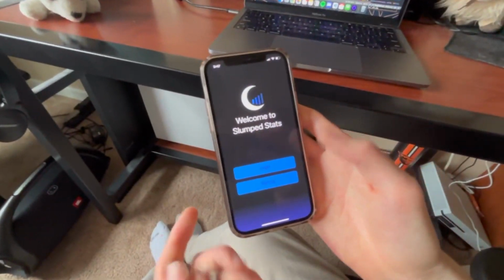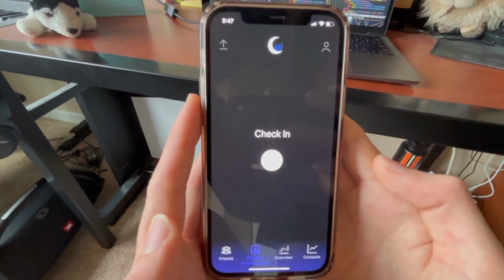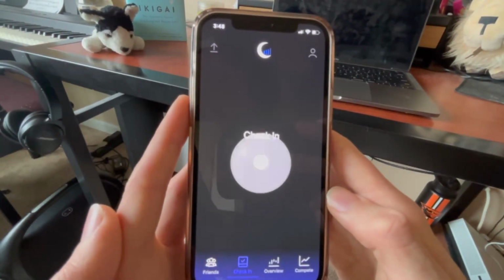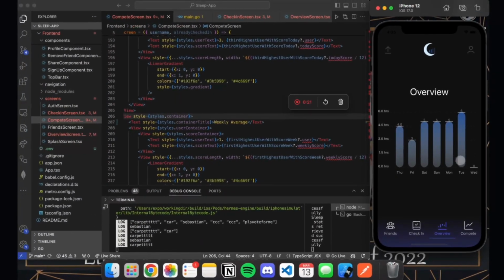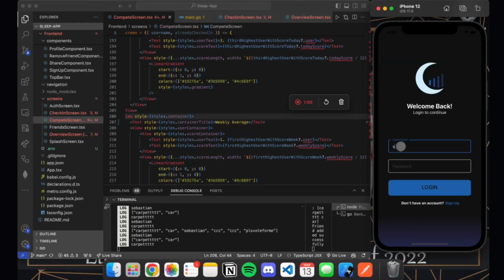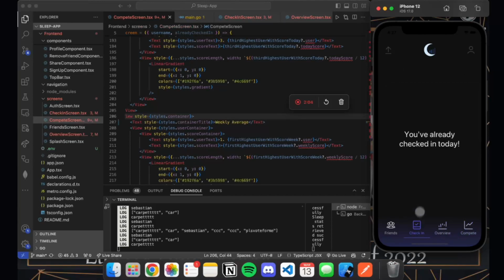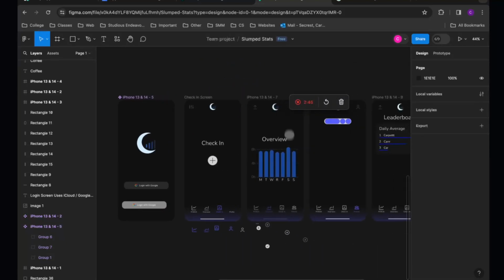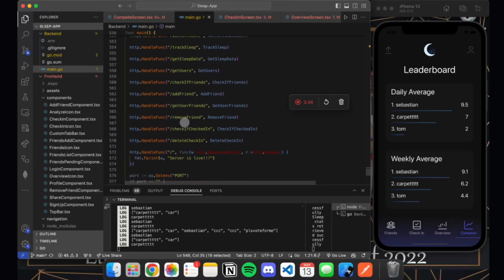App Dev Winter '24 Hackathon Submission